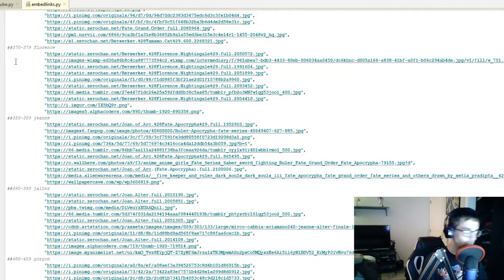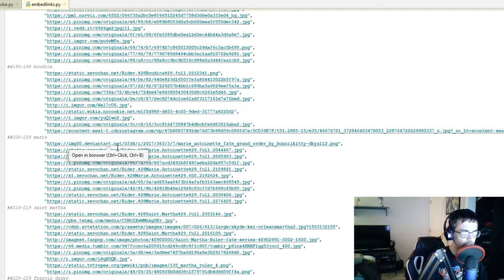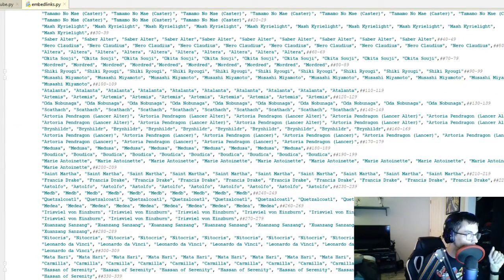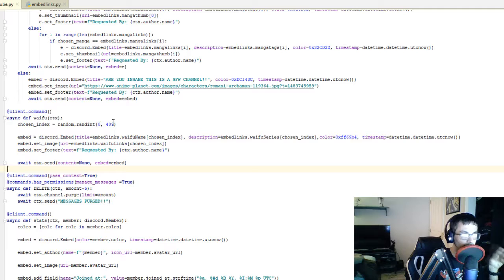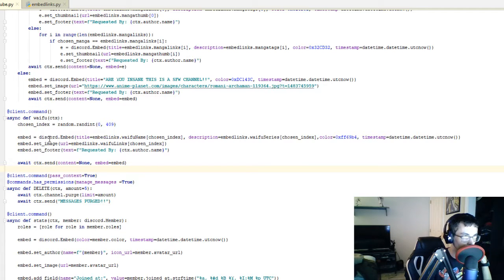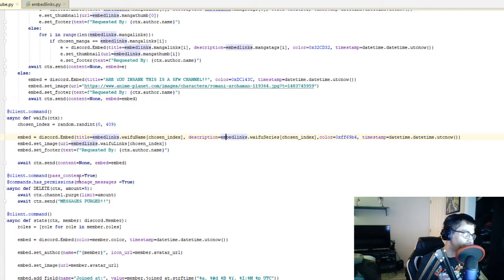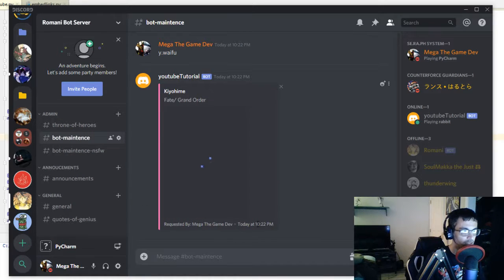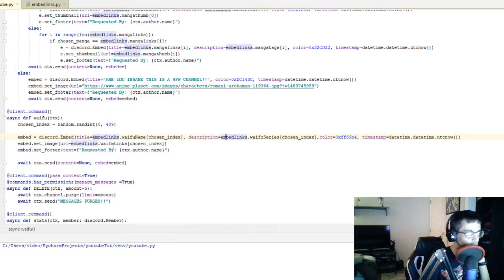Discord Py Rewrite Tutorial Part 12 : Updating the Waifu Command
In this tutorial we're going to update our waifu command to organize it a bit and make it less ugly.